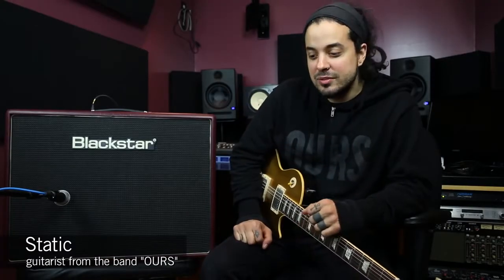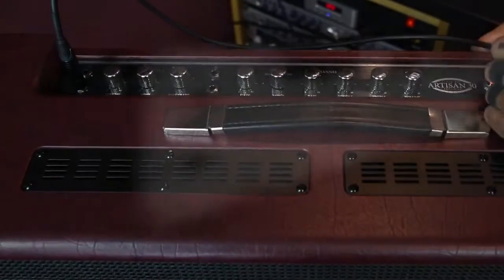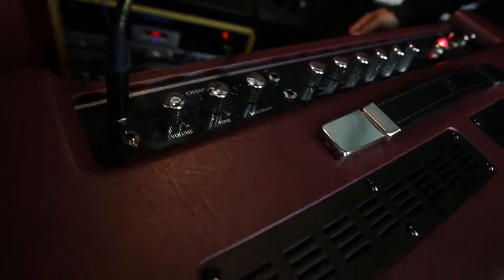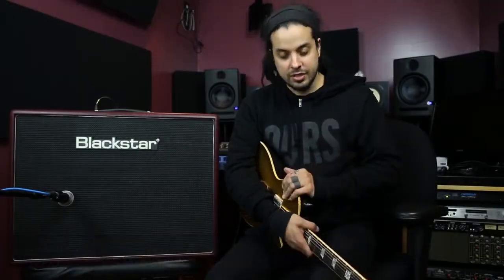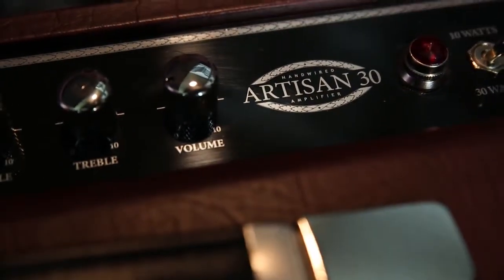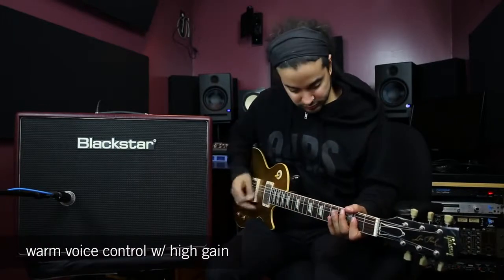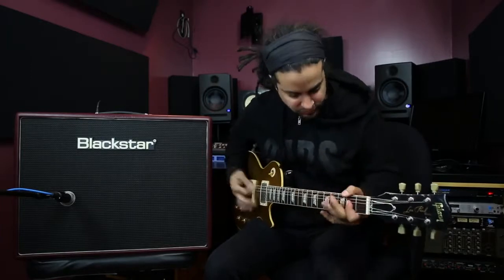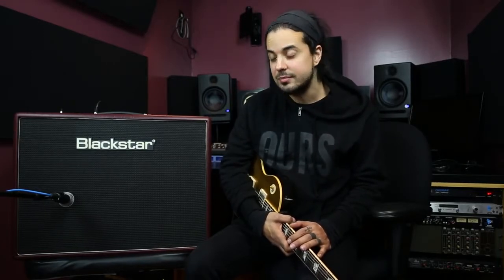Blackstar Artisan 30 Overview with Static from OURS